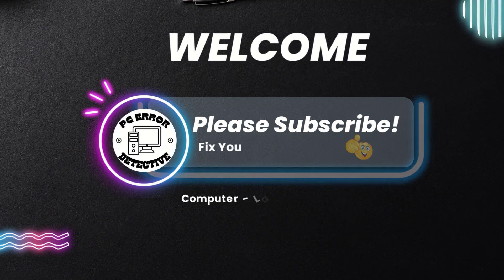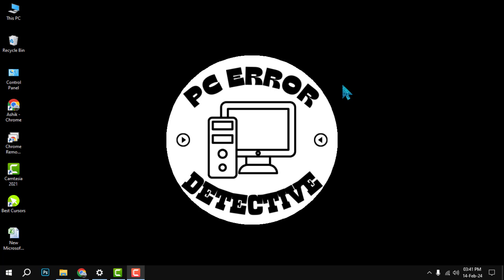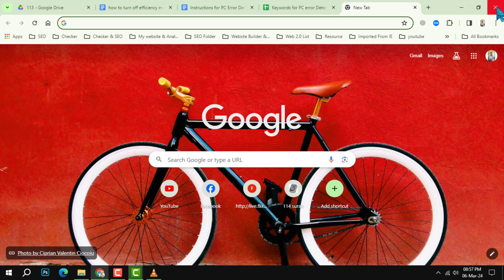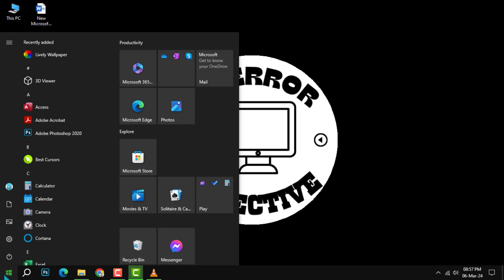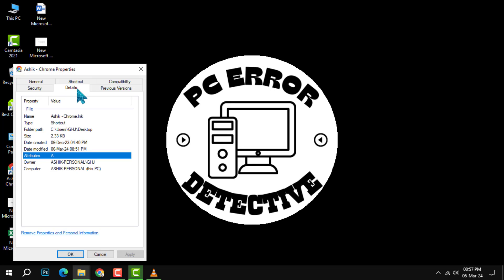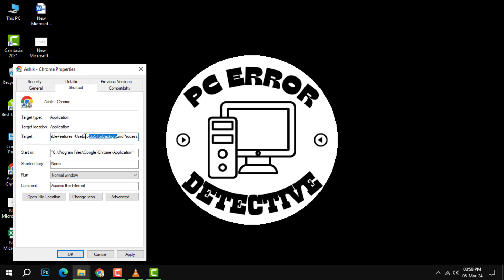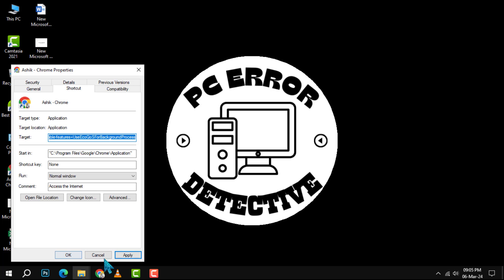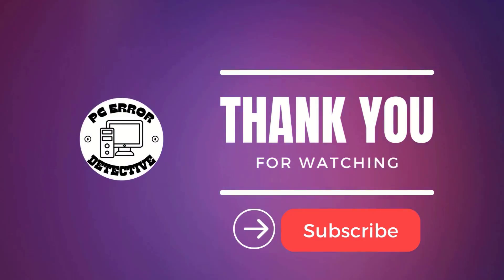How to Turn Off Efficiency Mode in Google Chrome | Boost Your Browser's Speed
Struggling with slow browser performance? Discover the steps to disable efficiency mode and enhance your browsing experience. This quick guide provides easy-to-follow instructions to help you navigate through settings and make your Chrome run faster. Say goodbye to sluggishness and hello to a smoother, more responsive Chrome.

- Disabling Chrome's Efficiency Mode
- Increase Chrome Speed by Turning Off Efficiency Mode
- Steps to Deactivate Chrome's Efficiency Feature
- How to Improve Chrome Performance
- Optimize Chrome Speed Without Efficiency Mode